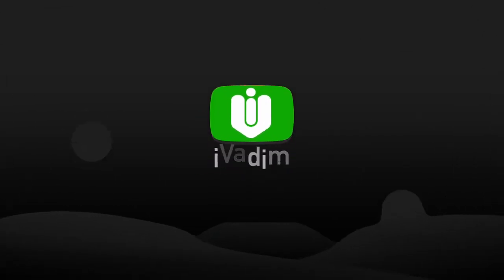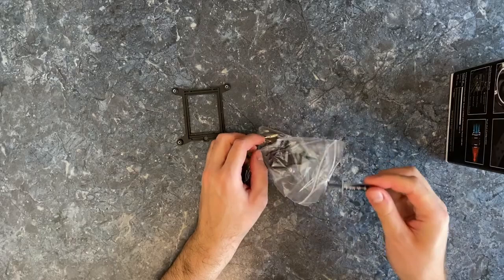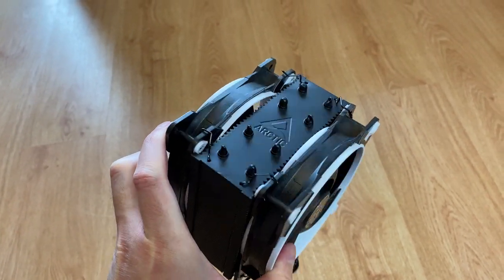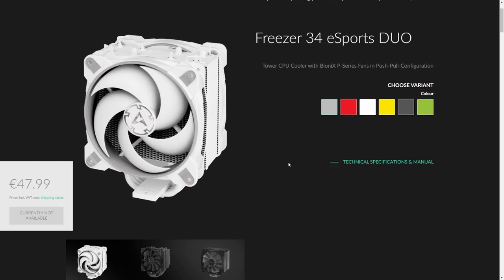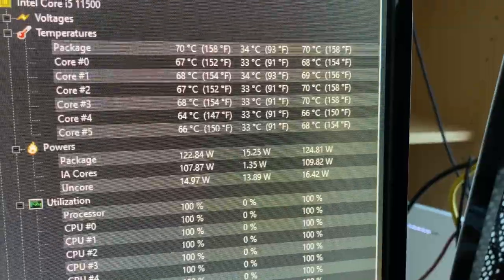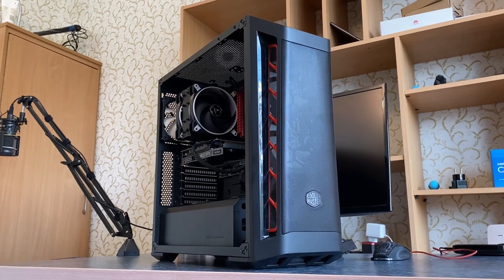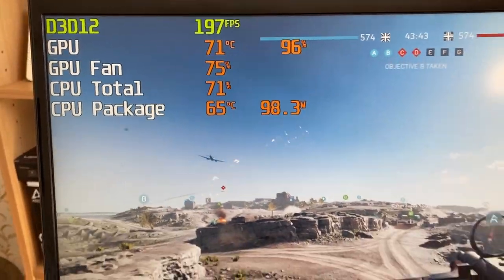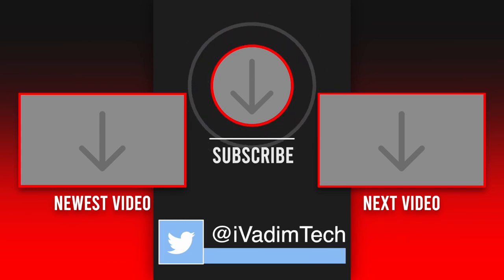Arctic Freezer 34 eSports DUO Review [Should You Buy It?]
In this video, I will test and review Arctic Freezer 34 eSports DUO air CPU cooler. Could this be the best air CPU cooler for Intel 11th gen i5 and i7 processors as well as AMD Ryzen 5 5600X and Ryzen 7 5800X in 2021? Let's find out together!

Arctic Freezer 34 eSports DUO

Timestamps:
0:00 - Arctic Freezer 34 eSports DUO overview
1:35 - Testing
3:04 - Conclusion